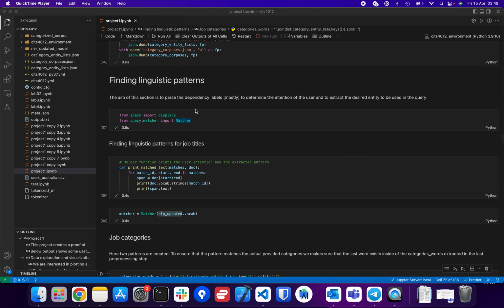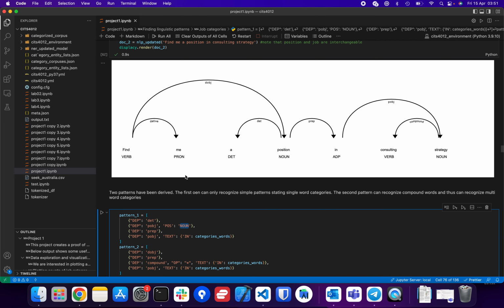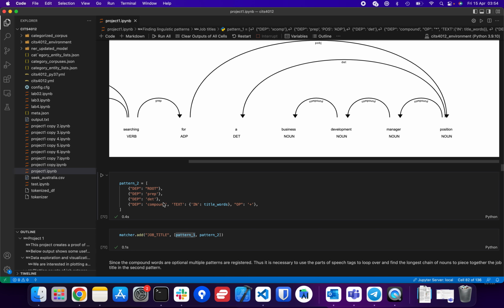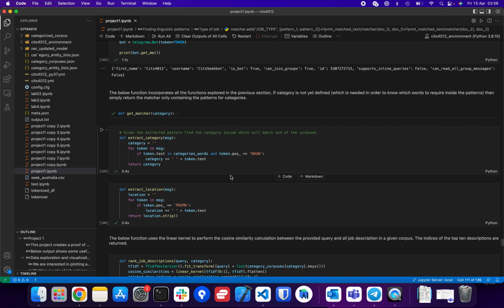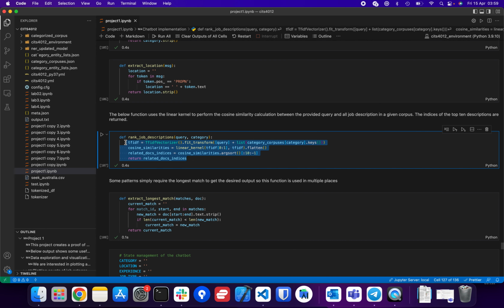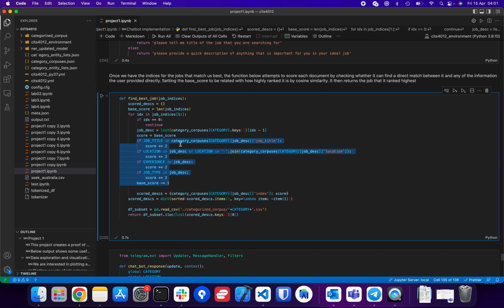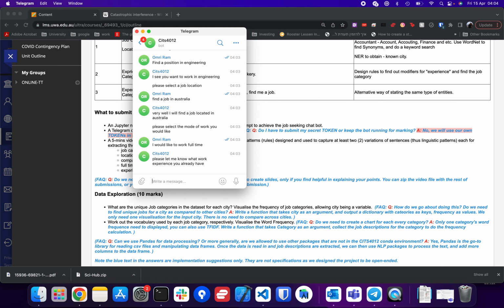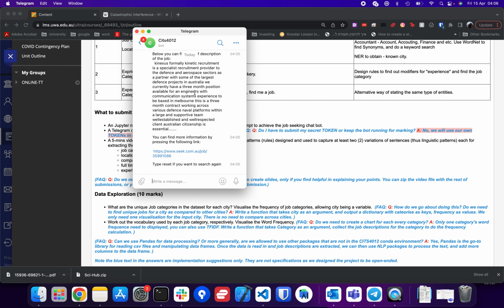video demonstration 2